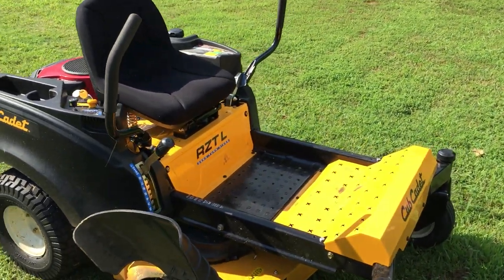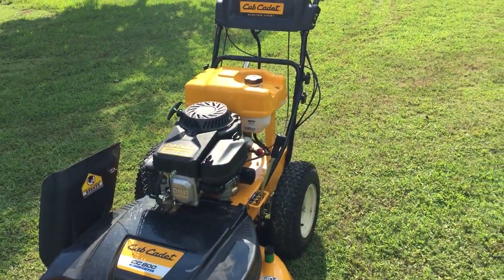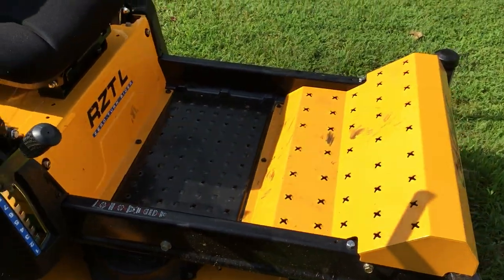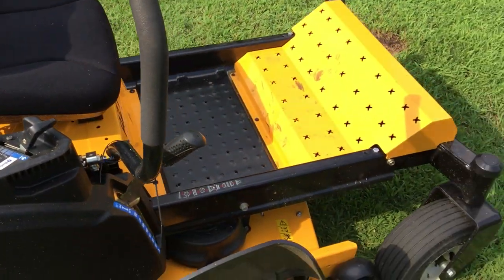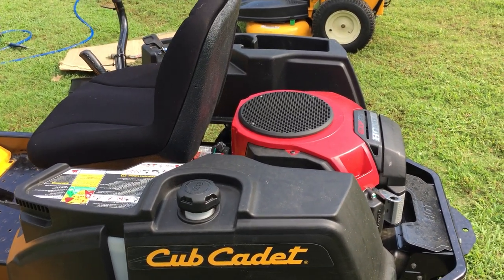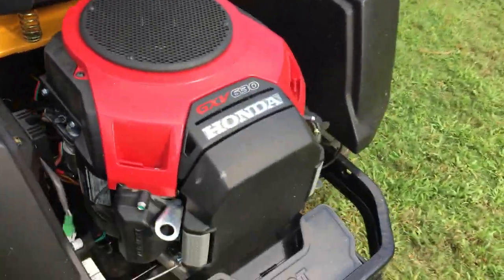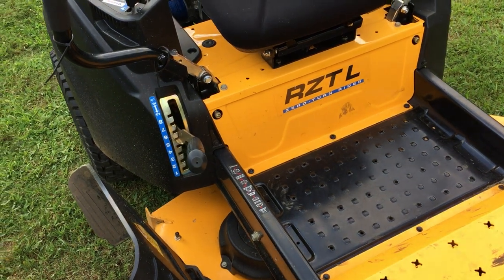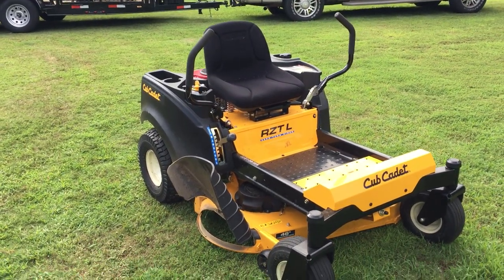Cub Cadet RTZ L 46 inch (Review)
Cub cadet RTZ l 46 inch zero turn mower